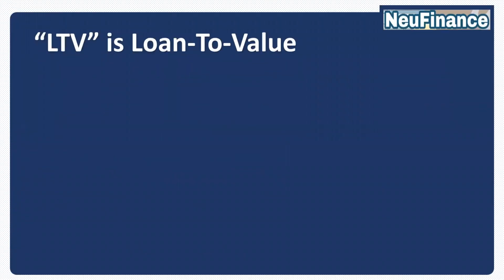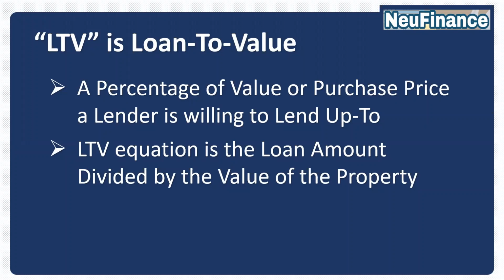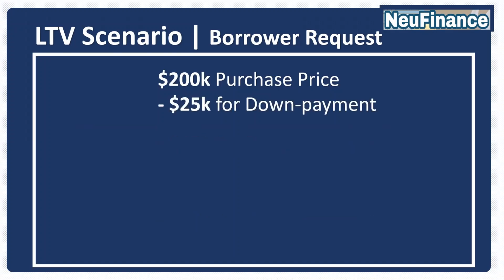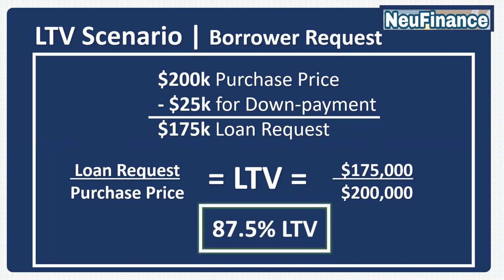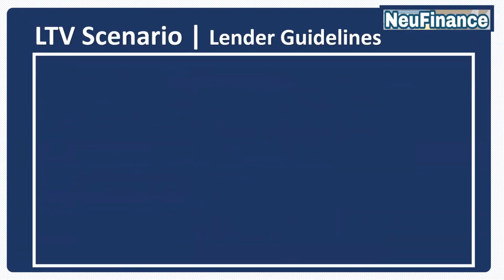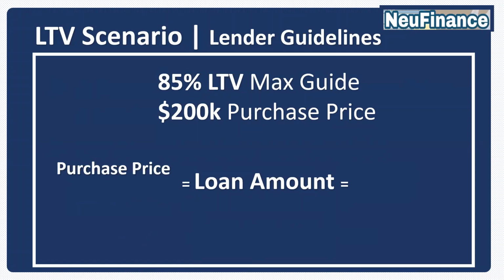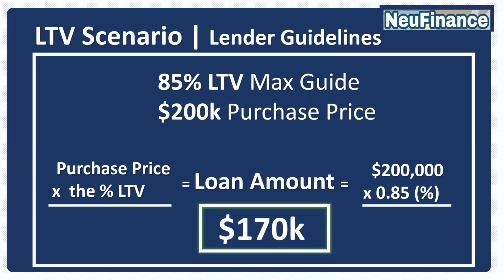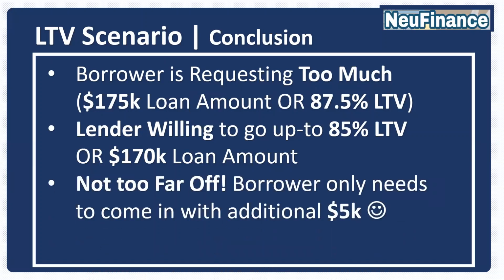How to Calculate LTV | Investment Loans